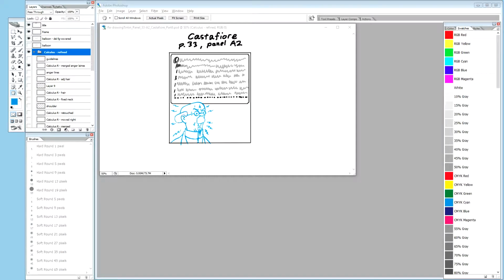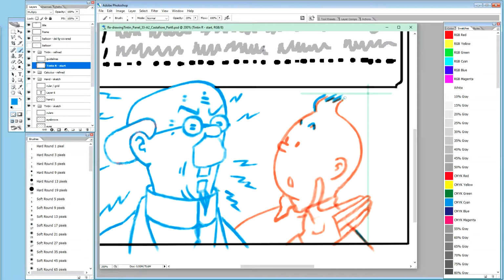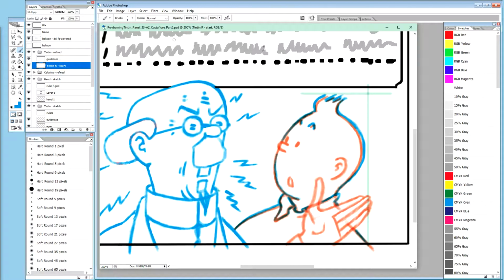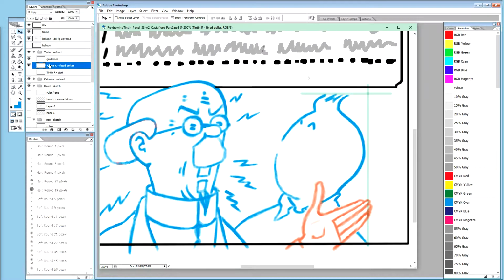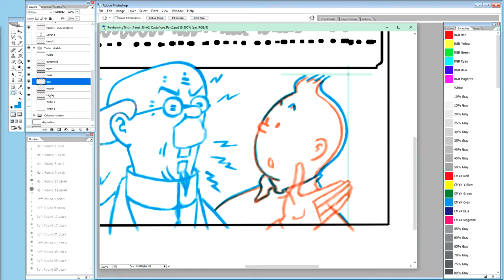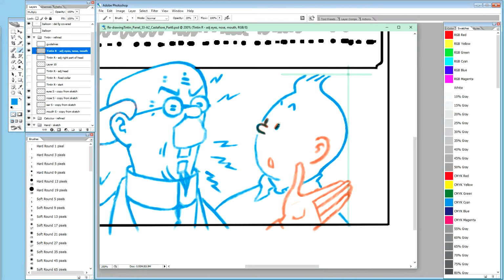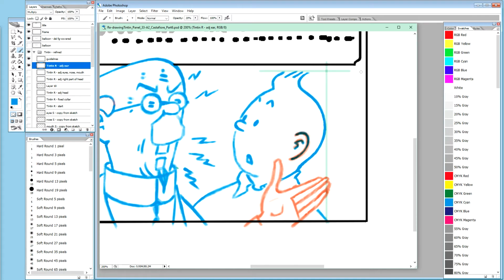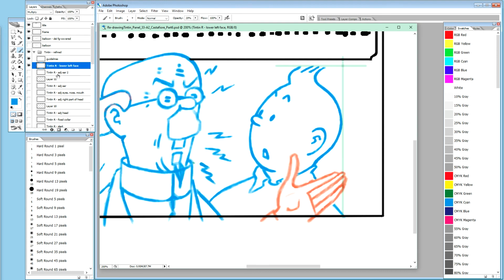Re-drawing Tintin: Panel 33-A2 in The Castafiore Emerald -- Part 6: Refining the Tintin sketch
[#0033] This is a Photoshop session where I re-draw panel A2 on page 33 of the Tintin adventure "The Castafiore Emerald". This video is part of a series, where I discuss many things about this particular panel (such as its composition, camera angles, context in terms of panels around it, etc.), and then go on to sketch, refine, and ink the panel.

In this "Part 6" video I am in the middle of the second round of sketching, which I call the "refinement" phase. So the idea is that I am here (using a blue color on my brush) refining the previous sketch (where I used a red color on my brush) into something better, which I then can use as a template for the final inking.

In this Part 6, I am concentrating on refining the sketch of Tintin himself.

In later parts I will continue doing refinements of Professor Calculus's hand, and then I will be inking and coloring.

LINKS TO THE TINTIN ALBUM MENTIONED IN THE VIDEO

(coming soon)